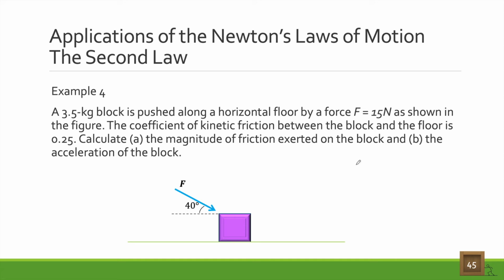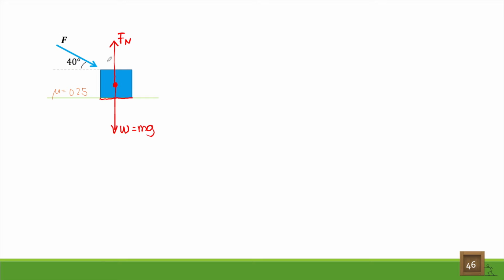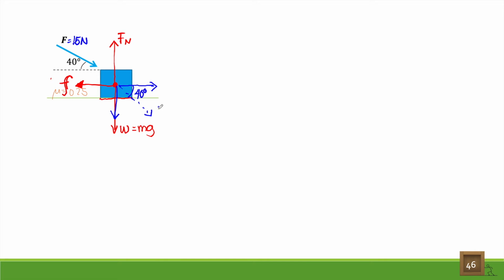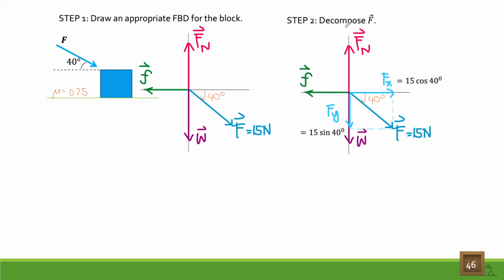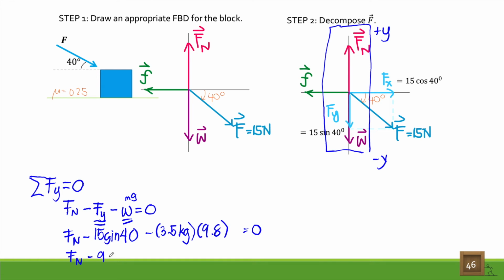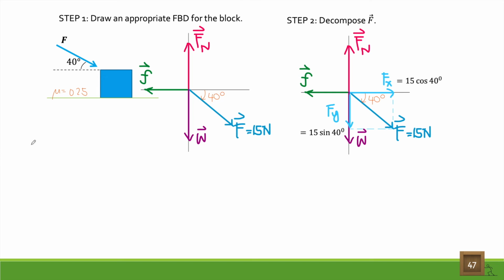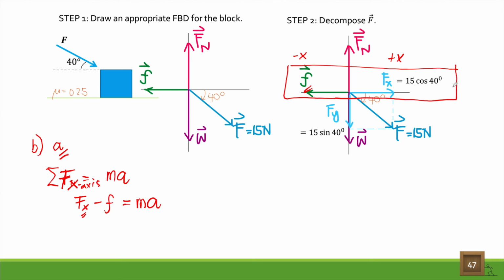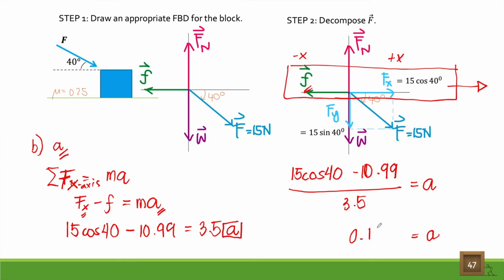Summation of Forces equal to mass times acceleration (F=ma)